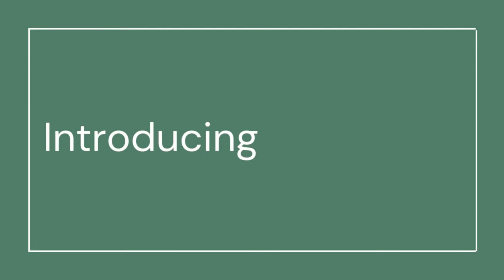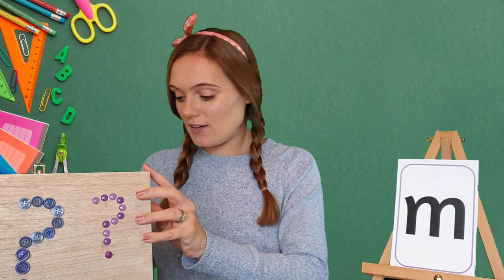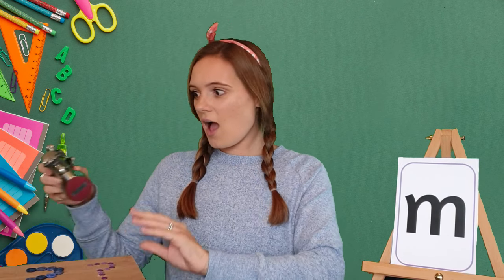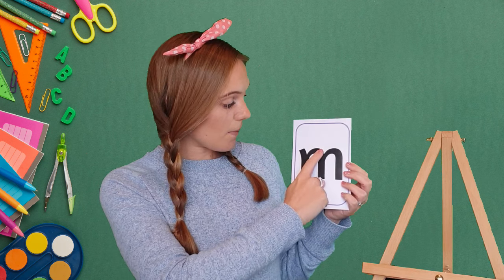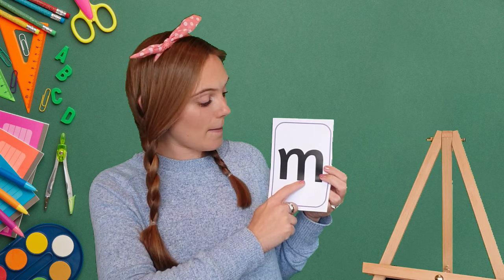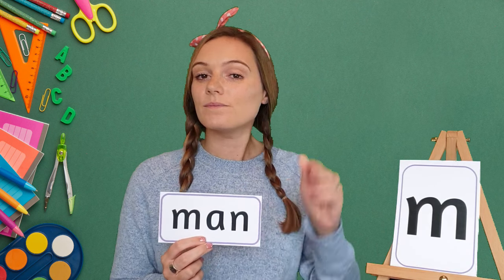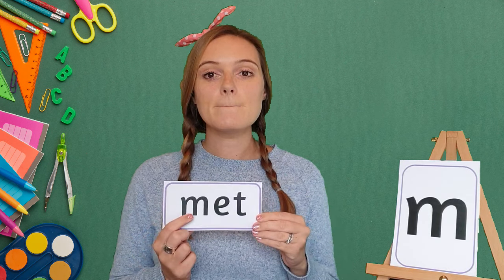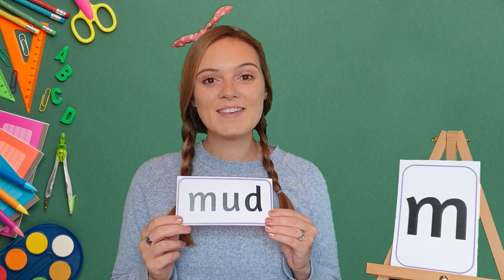'm' Sound | Learn Phonics | m words | Learn to Read | British Teacher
Explore the 'm' sound with Miss Phonics. Learn how to identify the sound, write the sound and read words that use the 'm' sound.

Phonics is a way of teaching children to read and write using the sounds in spoken English and their relationship with the letters that typically correspond with these sounds. Phonics can be introduced at an early age and it’s an excellent way for your child to start their education.

I have been a teacher for over 5 years, spending most of my time in EYFS. My passion is to help children love learning and particularly for them to fall in love with reading!

Miss Phonics